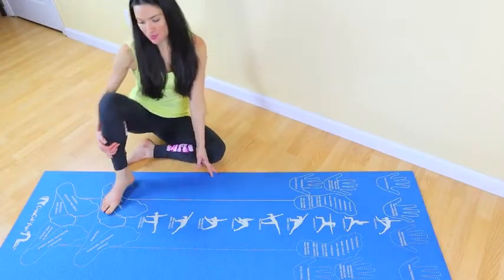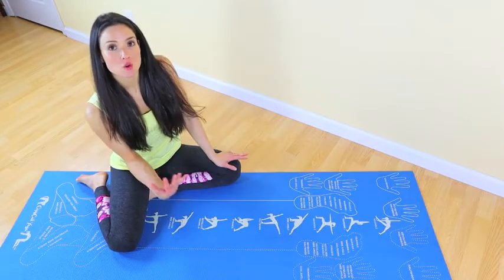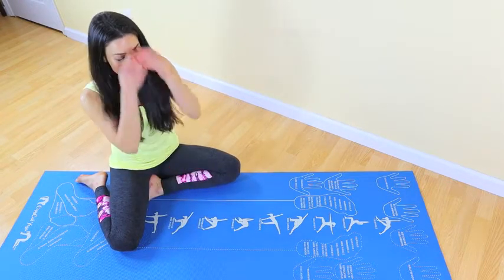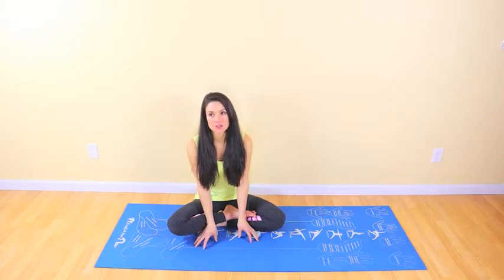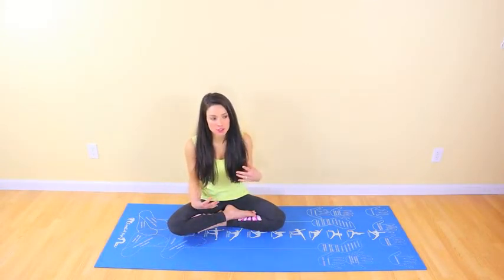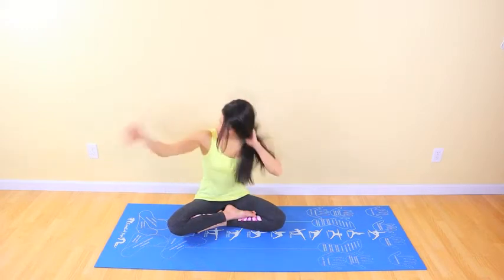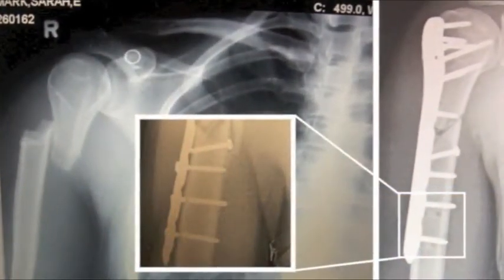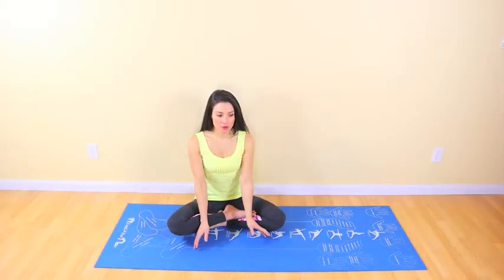10 Yoga Tips for Beginners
71" long 24" wide ensures comfort for people of all shapes and sizes. With high density foam material, the 1/2'' thick premium mat comfortably cushions spine, hips, knees and elbows on hard floors
With double sided non-slip surfaces, BalanceFrom all-purpose premium exercise yoga mat comes with an excellent slip resistant advantage to prevent injuries
Exceptional resilience allow you to keep your balance during any exercise style. Moisture resistant Technology makes the mat to be easily washed with soap and water
Easy strapping and light weight feature are added to this mat for easy Transport and storage. BalanceFrom all-purpose premium exercise yoga mat is manufactured and sold exclusively by BalanceFrom Amazon store
A free yoga mat strap is included. All genuine BalanceFrom products are covered by a 100% BalanceFrom satisfaction guarantee and 2-year BalanceFrom Warranty. Customer satisfaction is our highest priority